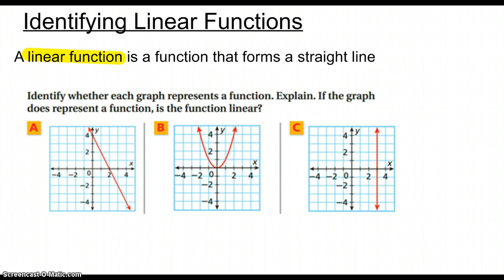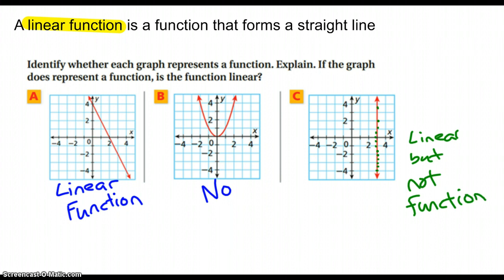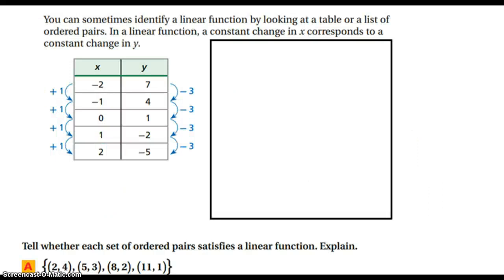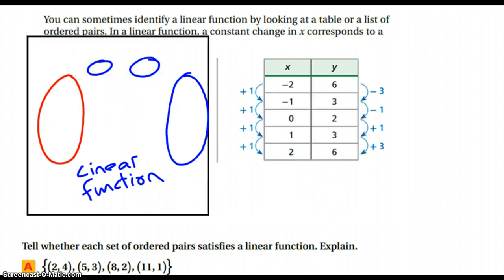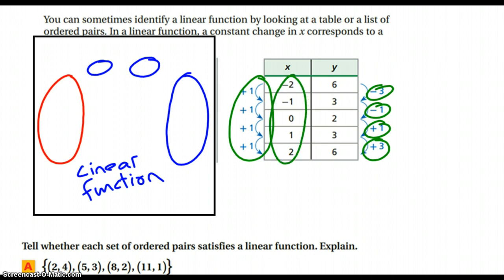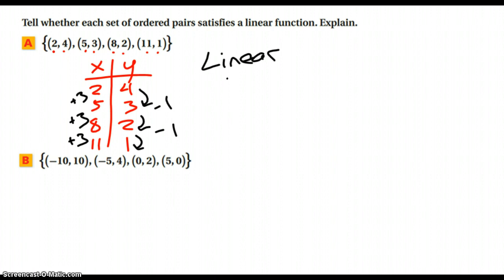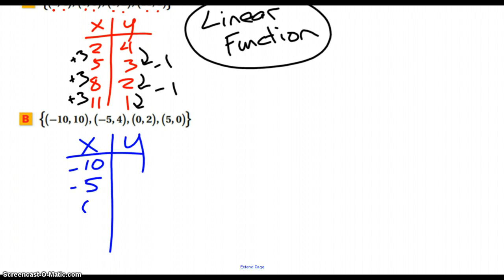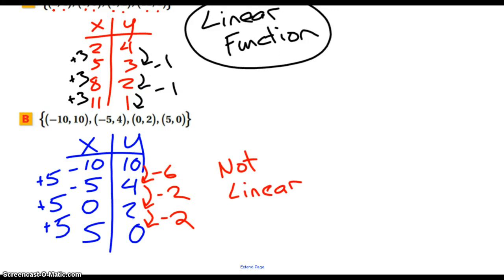Identifying Linear Functions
Via a graph or a table